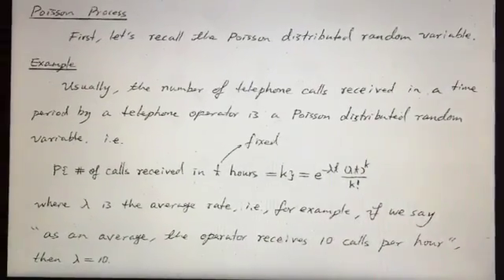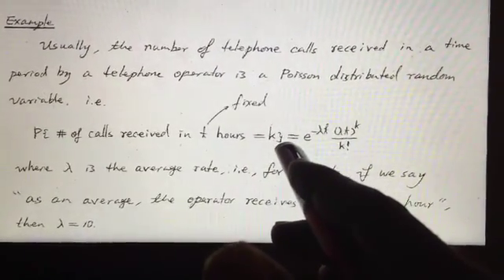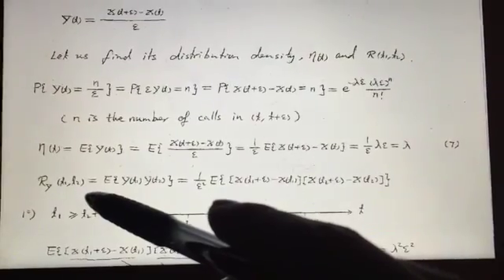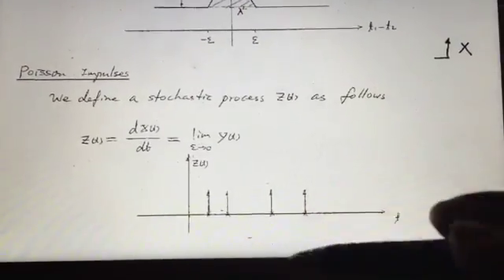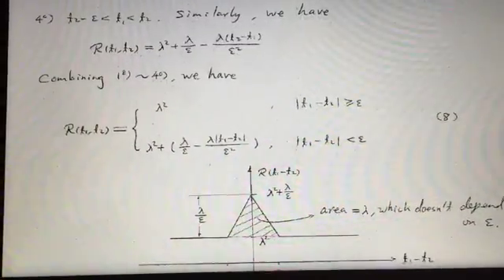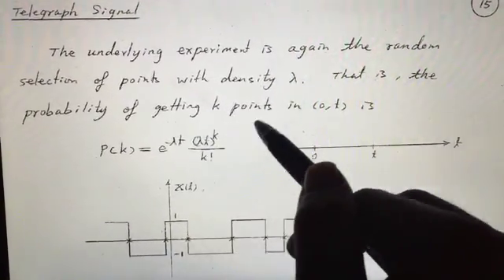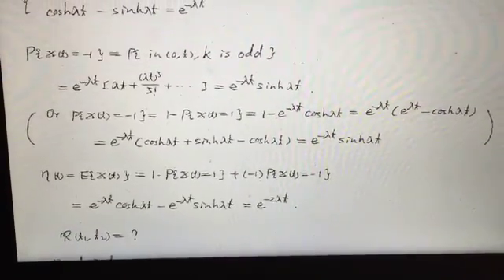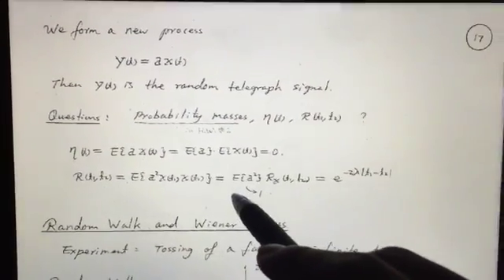HW 10 QUES 1